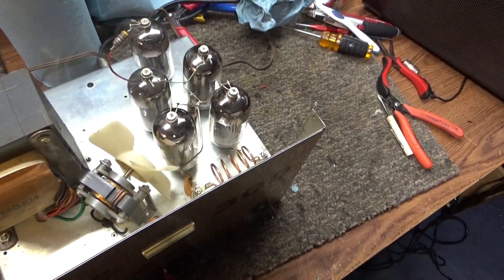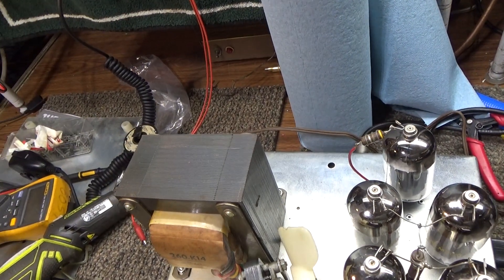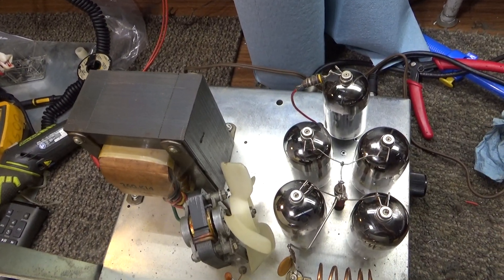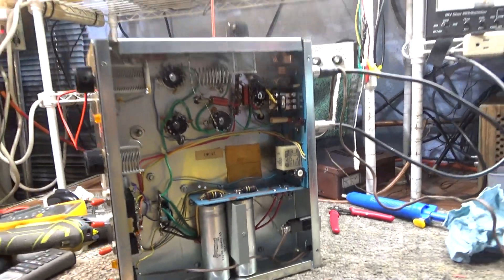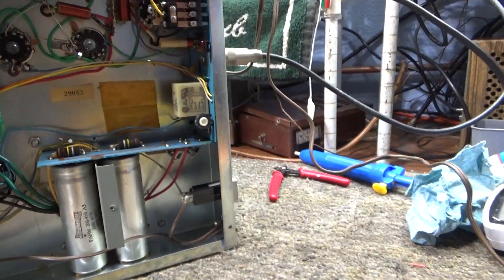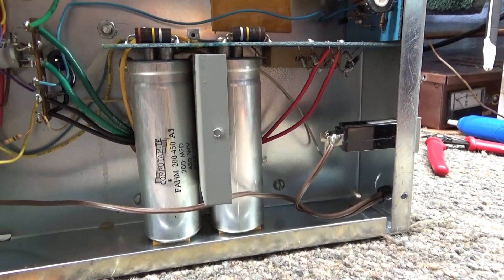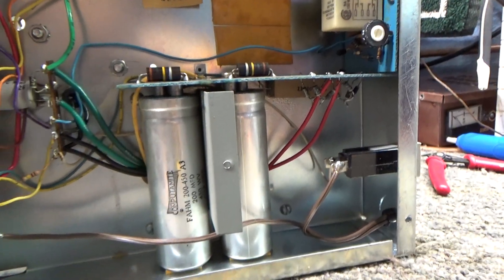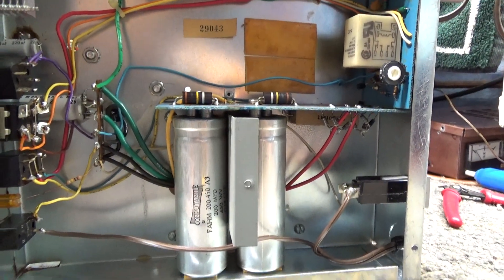Maco 300 on the bench literally smoking.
Got this Maco 300 from Dayton Hamvention. The Hams selling it were doing the happy dance when I bought it. They were happy to get rid of the old junk Maco CB sweep tube box. They did not want to take it home. I was doing the happy dance too. Though it was dusty, what I saw was a pretty clean 300 with what looked like M-2057 tubes in it. So, I made them what I thought was a very low offer and they accepted, and we both did the happy dance for opposite reasons. Me for getting a great deal, them for getting rid of the CB junk. Funny how that works. One man's trash, another man's treasure.
  I opened it up and this amp is very clean. Almost mint inside underneath and the rest looks not mint but very good too. In fact, the components underneath, including the electrolytics, looked so good, that I did not play by my own rules. I said to myself, it is so original and clean, I'm not going to change the caps, but run it up slow on the variac and see if the caps will reform and hold up. Hence, I was watching my amps while slowly turning up the variac when it happened. Pop, shorted cap smell, and then the magic smoke came out. I unplugged it and since the cam was nearby, I made a video of the magic smoke coming out. I guess everyone knows that once you let the magic smoke out, you can never get it back in. Yep, one of the original HV electrolytic caps was shorted and hot, and the other one was warm too. It was on its way out too.
  So, I made this video just to confirm that don't be a knucklehead like I was, not listening to my own advice. Don't care how good they look, don't care how many low miles they have, don't care if you variac'ed and or reformed them, don't care how many times you have used them in the past, with these 50-year-old electrolytic caps, they go bad with age. When they pop, they often spew and short. Often, they will take the power supply diodes out with them and sometimes they will take the transformer out too. CHANGE THOSE CAPS.
   BTW if an amp is popping the fuse, its usually somewhere in the HV 'High Voltage' and the HV runs in series like Christmas lights where one goes, all the rest goes. The chain is basically AC coming in, Fuse, Transformer, Diodes, Caps, Tubes. Yes, something can short on the RF side of the tubes, like the Tune or Load cap, but thinking about it logically, there is no RF being created until the amp is keyed and being driven, so if its popping the fuse without being keyed or with no drive, then its not the RF side that is popping the fuse. With a short popping the fuse, I start at the far end, take the tubes out. If still short, I work my way back. Disconnect the HV caps, still short, disconnect the diodes, still short, than cancel Christmas, it's probably the transformer itself.